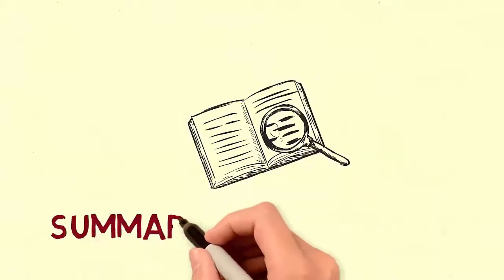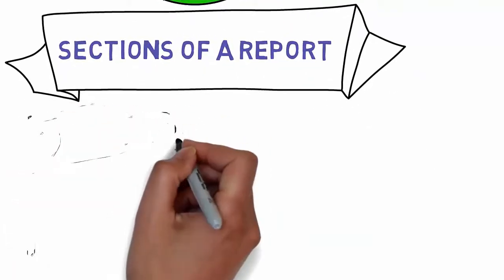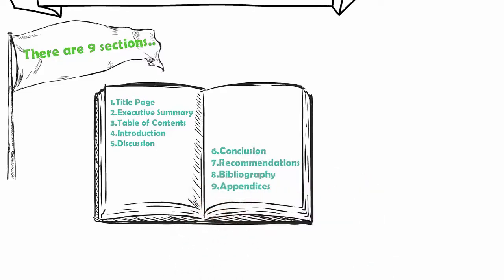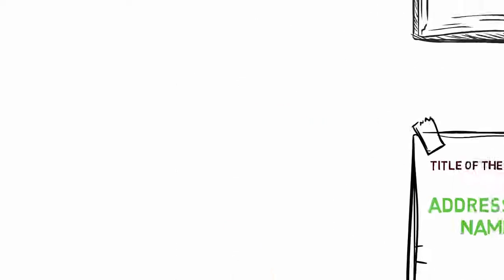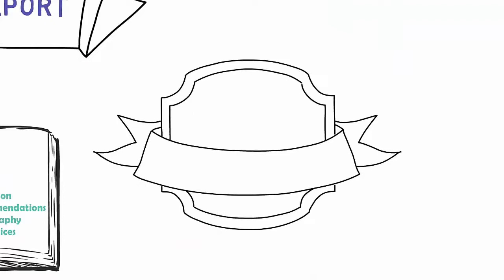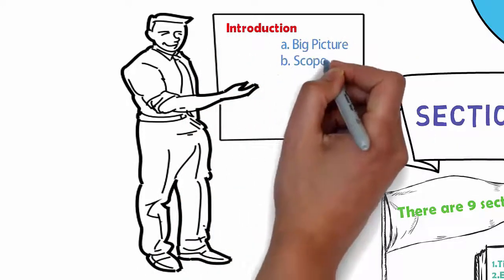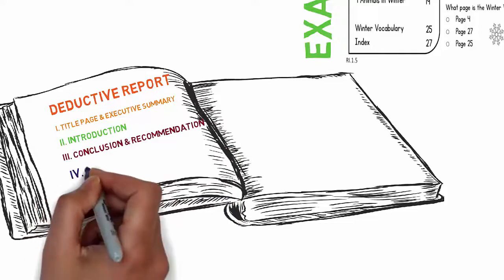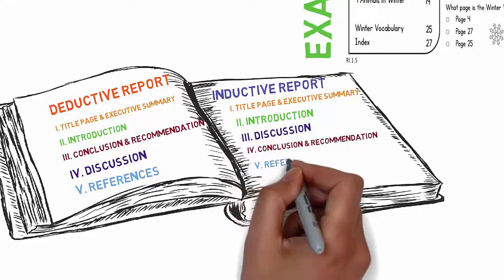HUM102 Lecture 03 |Sections of a Report |Title Page | Table of Content